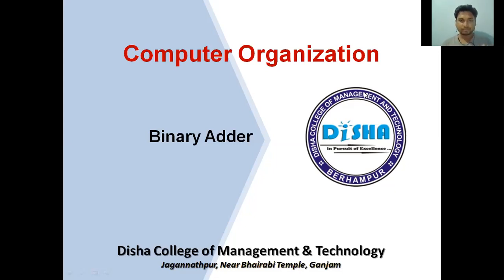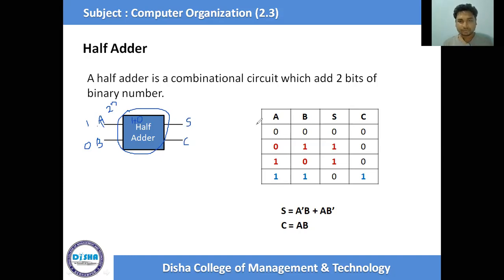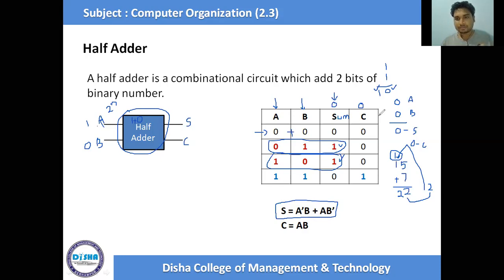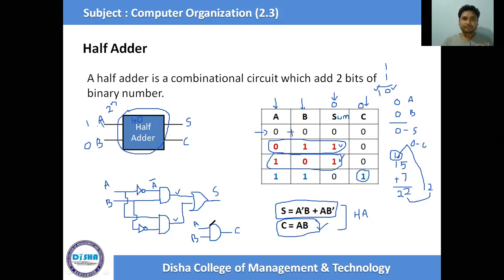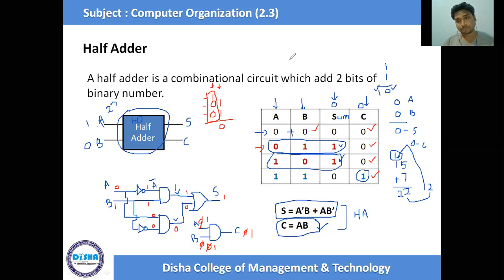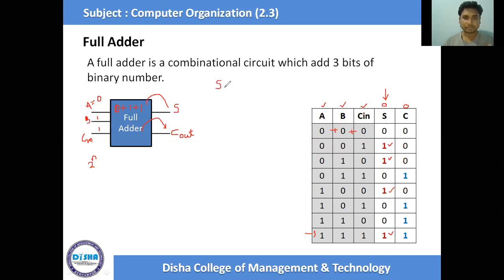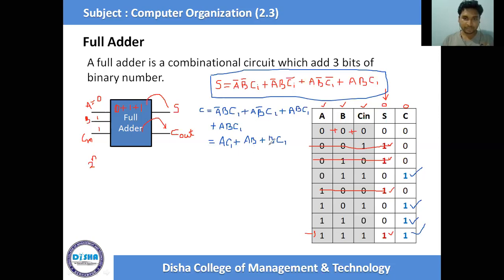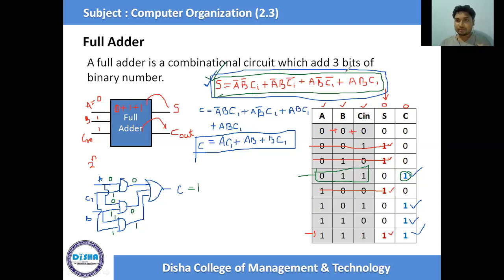Binary Adder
Unit - 2 Computer Organization